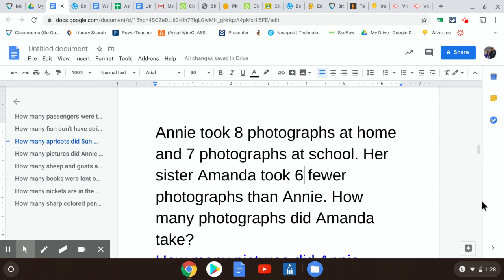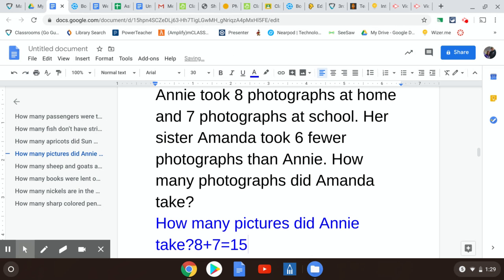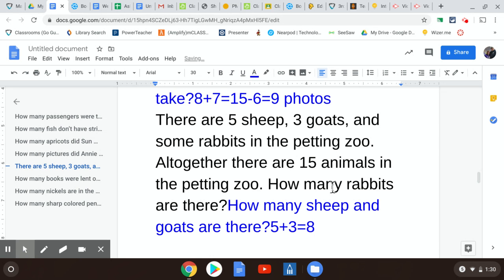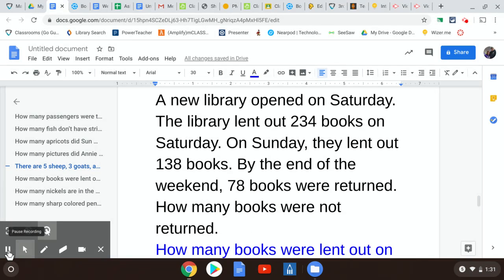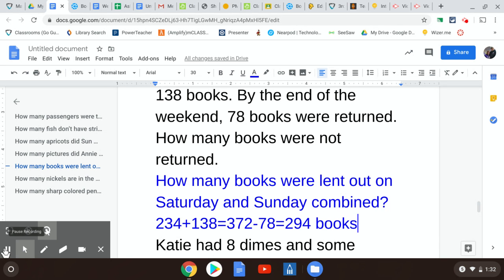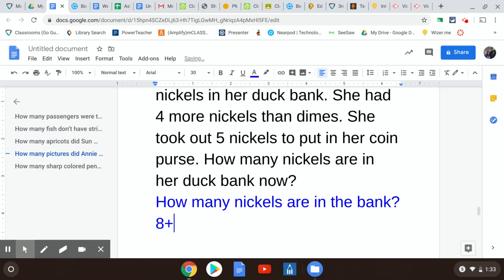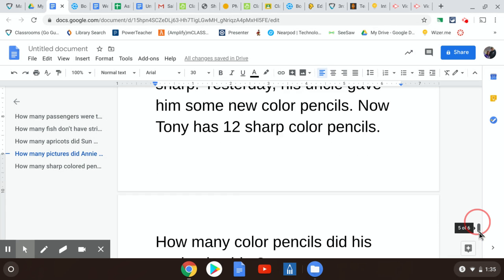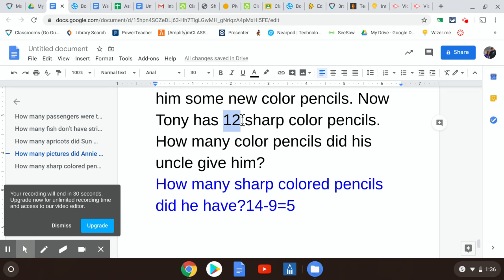April 21st part 2-2 step problems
2 Step problems